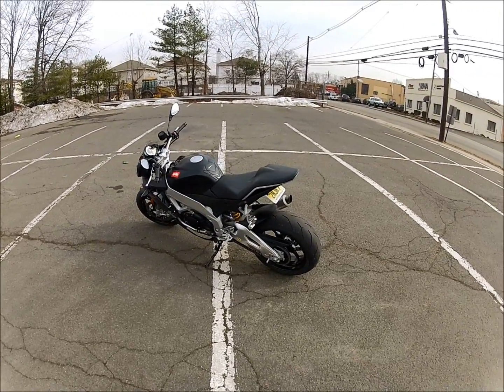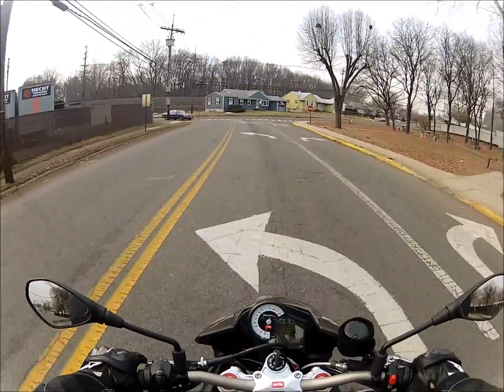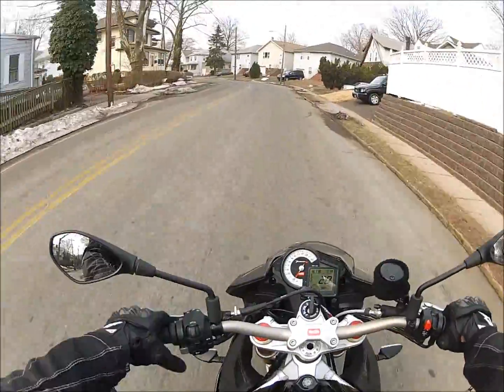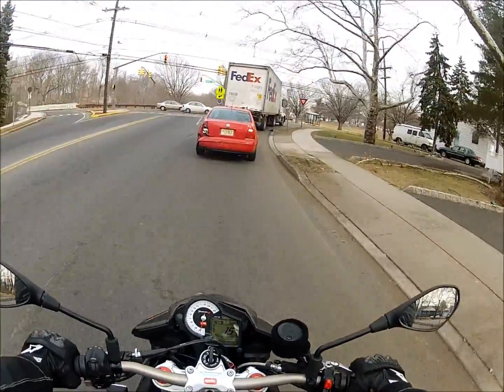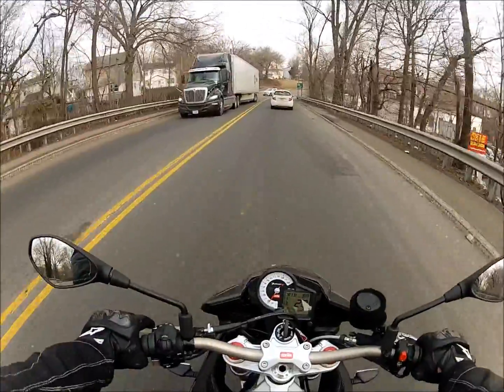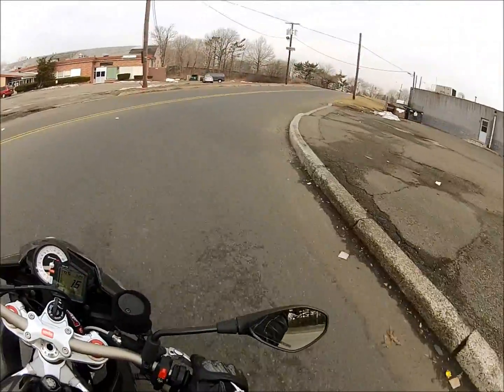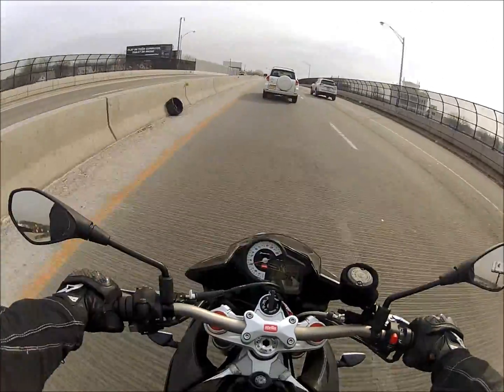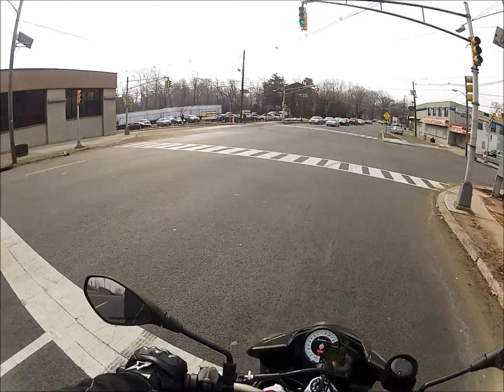New tuono v4r first vlog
my very first try at this so dont bust my chops please lol

im sure ill get more comfortable at vloging so please be patient